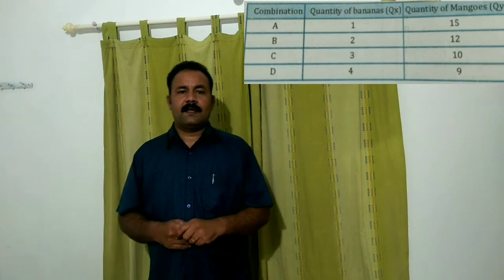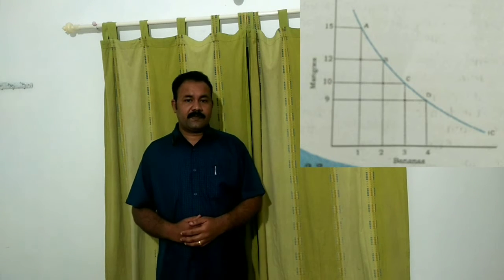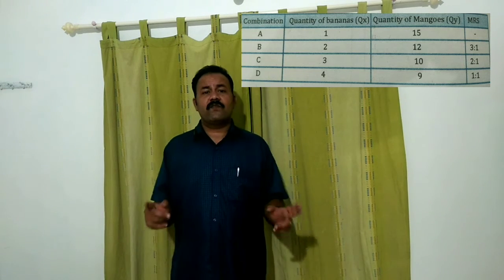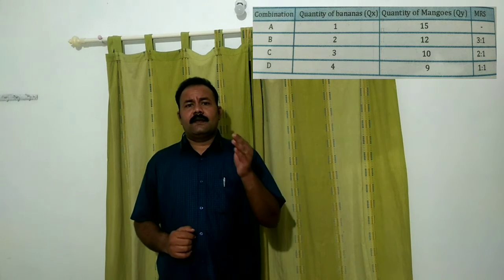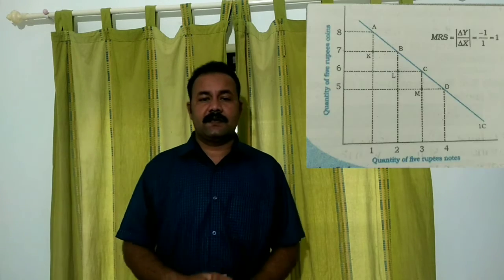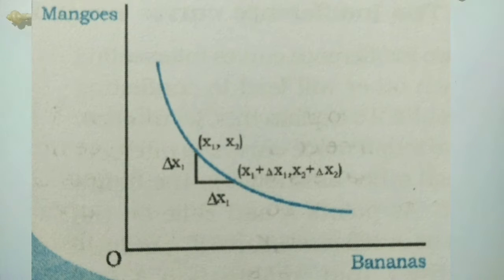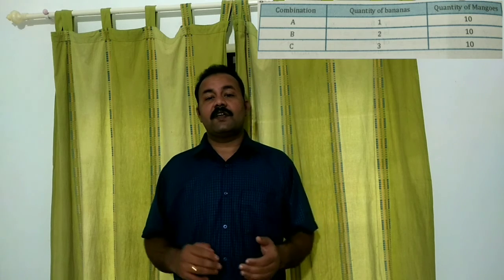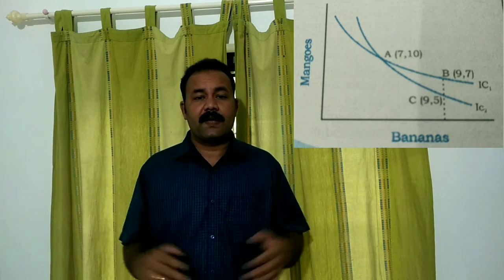PLUS TWO ECONOMICS- Theory of Consumer Behaviour-Ordinal Utility Approach (English)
Ordinal Utility,MRS,Law of Diminishing MRS, Indifference Curve, Features of Indifference Curve.